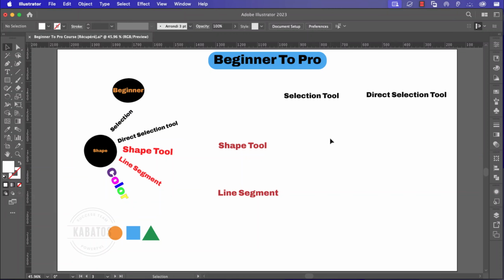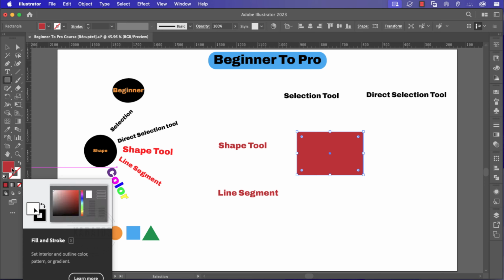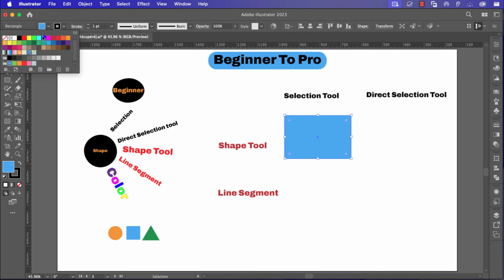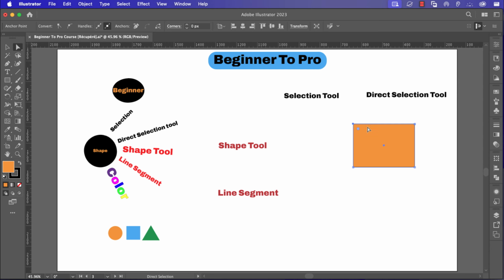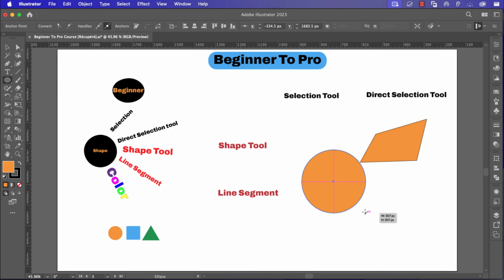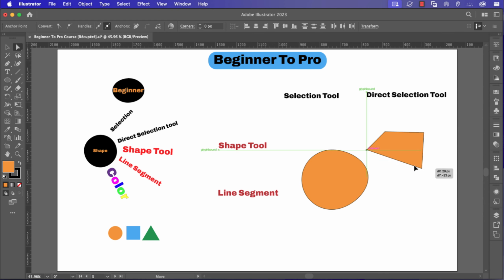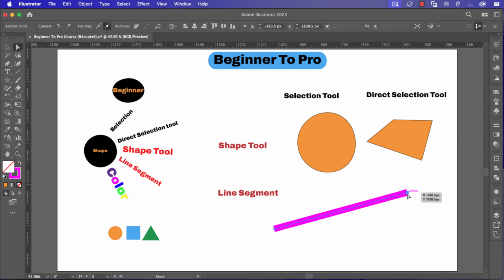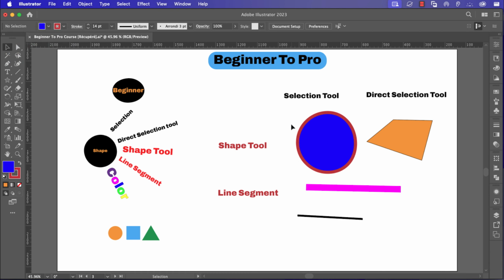003 How Create a simple shape